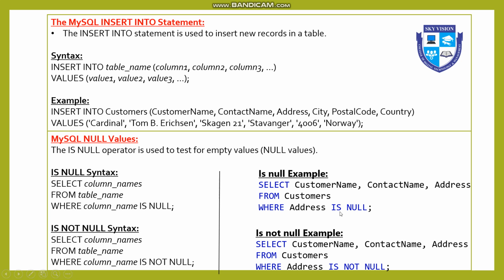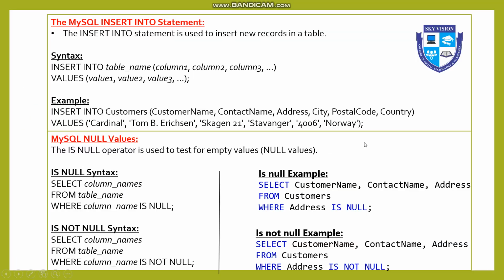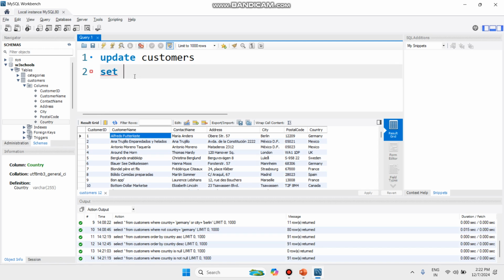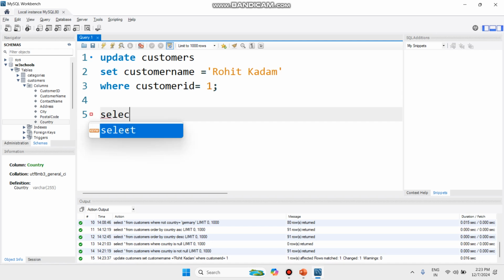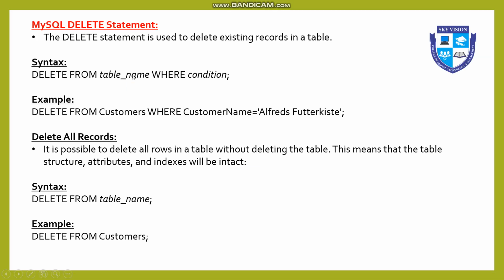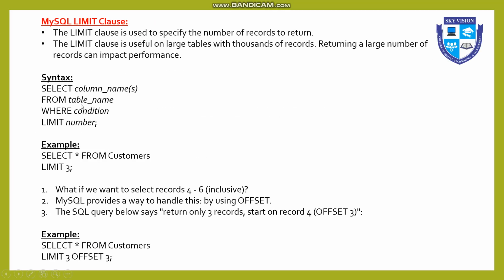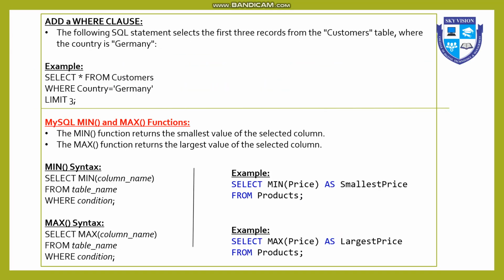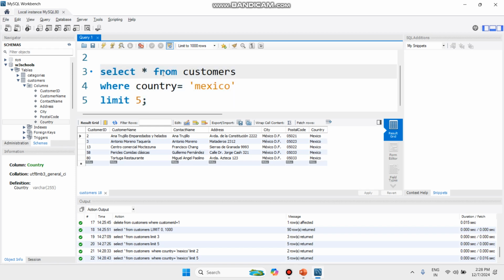MySQL RDBMS Part - 11 Full Tutorial | Learn Database from Scratch | Beginner to Advanced | Krio